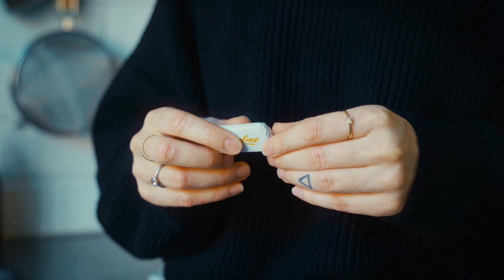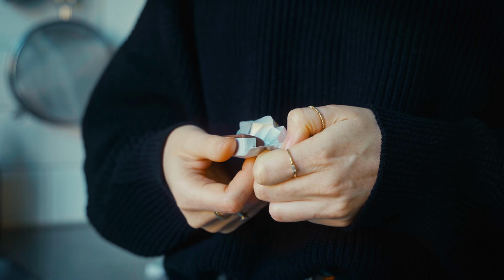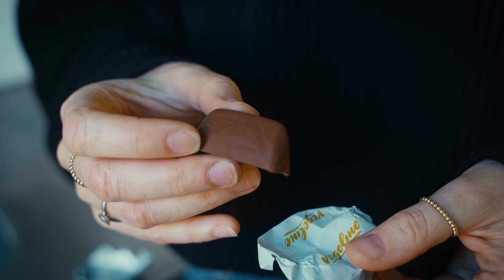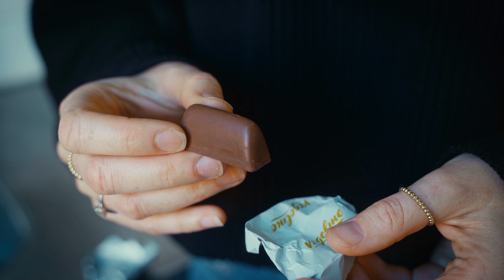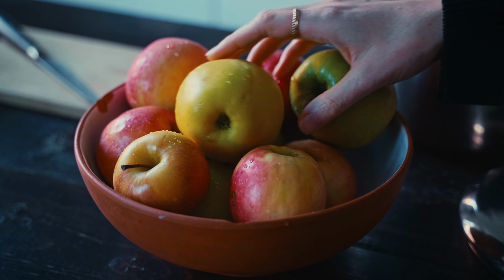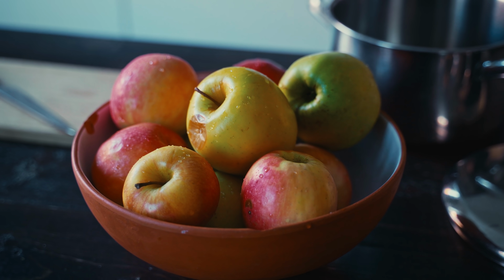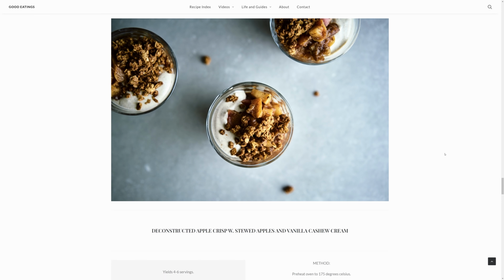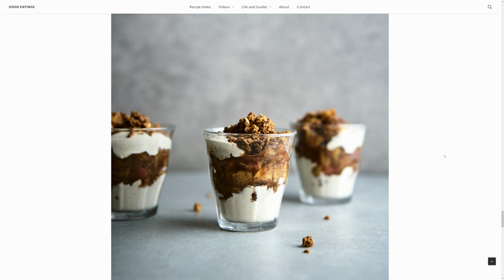Cosy Autumn Vlog | Market shopping, apple dessert and sunny walks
Pieces worn in the video:
Forget-Me-Not necklace, Margot necklace, Rope Mini ring, Stephanie ring, Paisley ring and Milo huggie hoops.

Find me on I N S T A G R A M for more inspiration and updates:

And check out my W E B S I T E for all my vegan recipes and inspiration:

SONY a7III

Sigma Art 18-35 mm / 50 mm

Tamron 28-75 mm